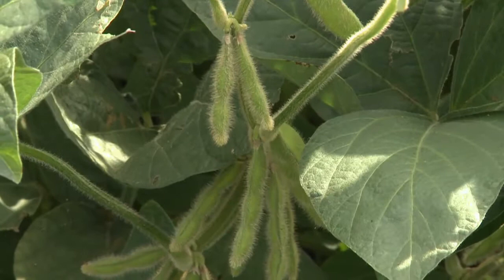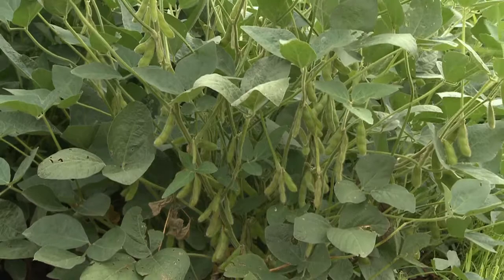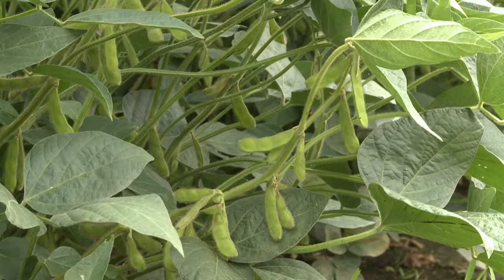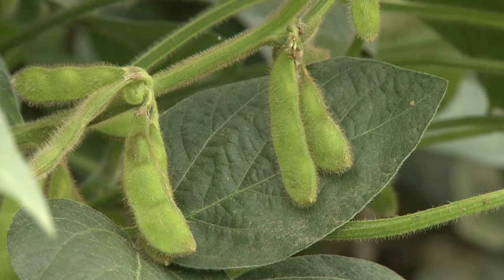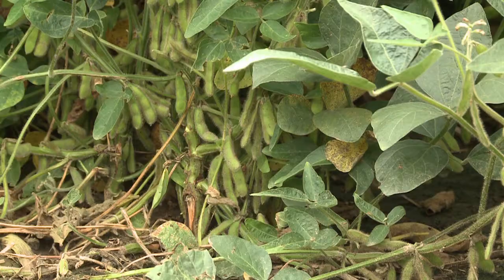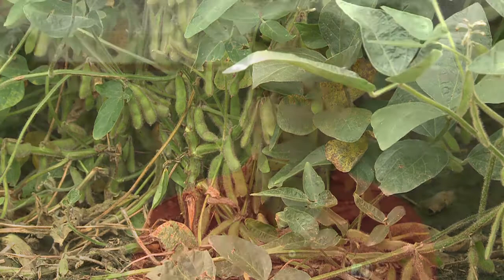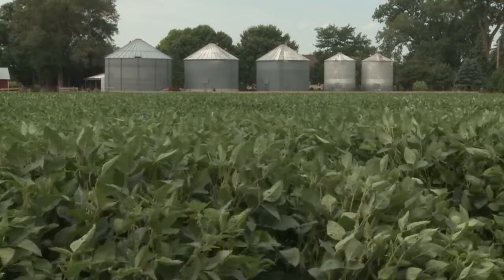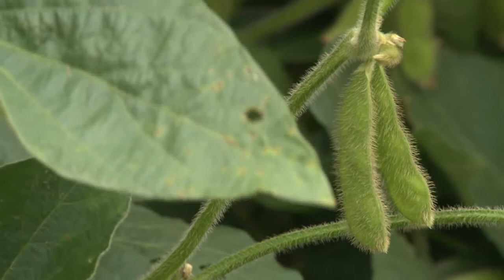Soybean Nitrogen Use - Charles Shapiro - September 13, 2013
From the 2013 Soybean Management Field Day in Waterloo, Charles Shapiro, UNL Extension soil scientist, discusses if nitrogen applications in soybeans are critical for high yields.